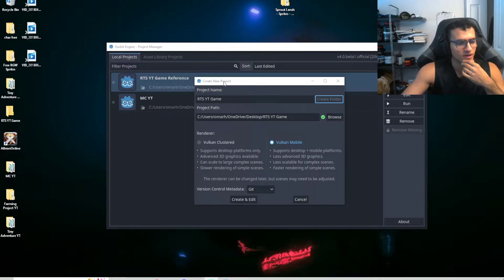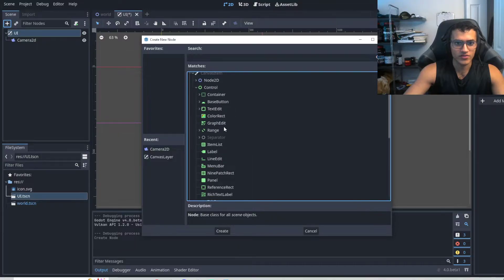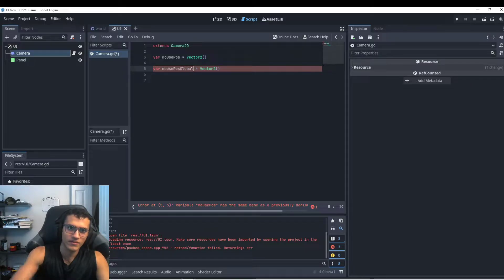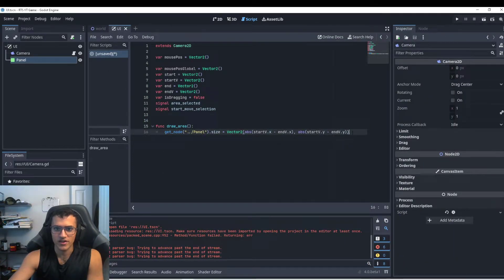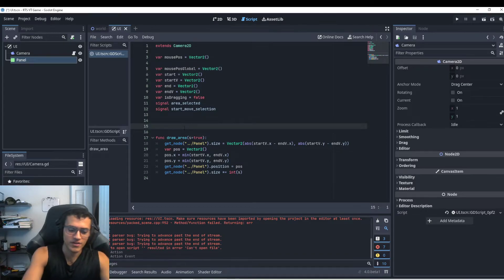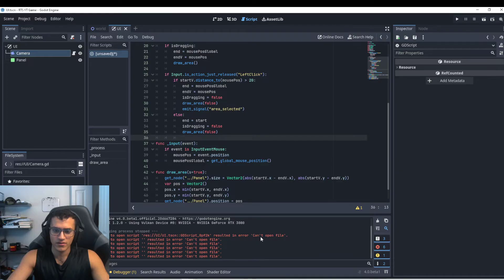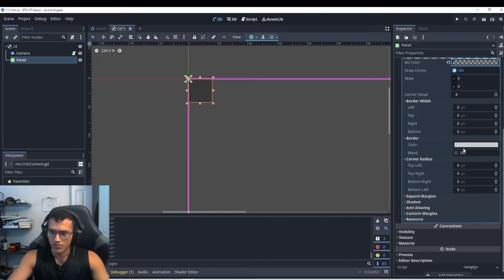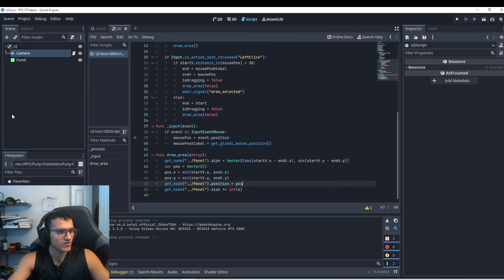Creating Select Box to Select Characters! || Part 1 RTS Game in Godot 4! - Godot Engine Tutorial 2D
In this free crash course on Godot 4.0 Tutorial, we'll be building our own RTS game using Godot 4.0! This course is perfect for beginners who want to learn how to use Godot 4.0 to create their own game.

In this Tutorial we learn to create a selection area using a simple panel & our mouse!